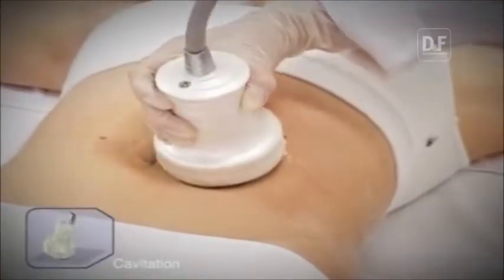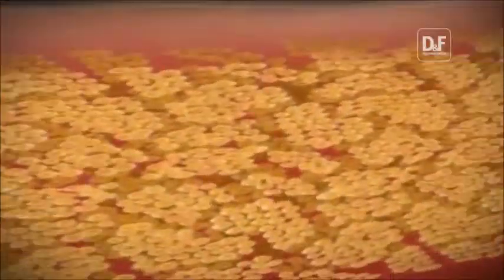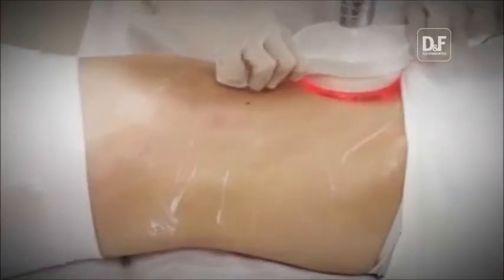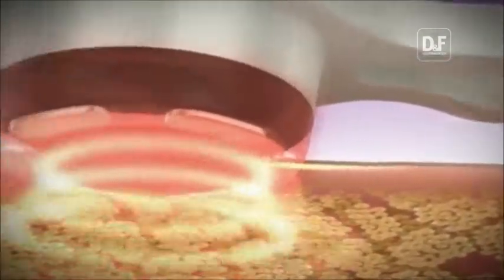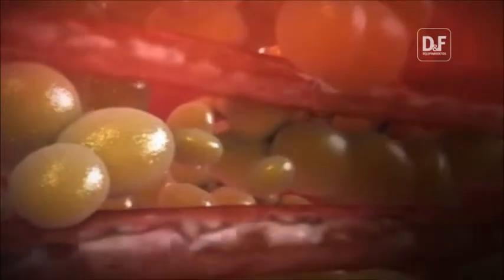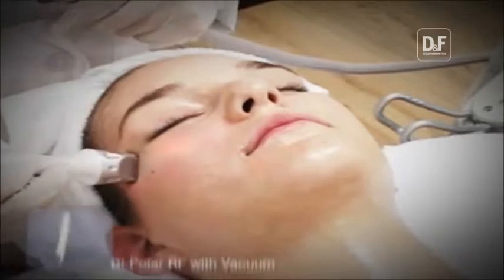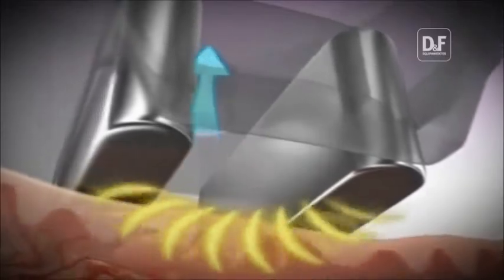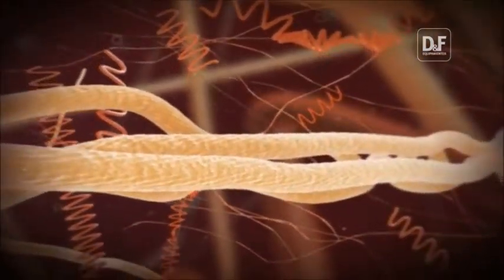3 Max / D&F Equipamientos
Sistema integrado para reducción y modelado.

3-Max es la solución para el modelado corporal, que elimina las células grasas con una tecnología integrada de avanzada.

Este sistema provee 4 funciones principales:
- Coolshaping: es un sistema avanzado de eliminación de células adiposas mediante Cryo, Vacum y tecnología LED integrada.

- Cavitación: se basa en el incremento en el coeficiente de atenuación equivalente del tejido tisular con la presencia de burbujas creadas por cavitación, llegando a células grasas a gran profundidad.

- Ultrasonido: utiliza ondas de ultrasonido de alta frecuencia (1MHz) a través de la piel para calentar el área y remover el tejido adiposo. Promueve además el metabolismo y el drenaje de toxinas.

- RF: proyecta energia térmica de radio frecuencia en la capa de grasa, mediante ondas electromagnéticas produce un efecto fisiológico. La energía de RF ayuda a remover la grasa local y favorece el drenaje linfático.

Aplicaciones:
• Reducción de adiposidad
• Celulitis
• Afirma la piel

Especificaciones:
Temperatura de enfriamiento: Modo 1: 5ºC ~ -10ºC / Modo 2: 5ºC ~ -10ºC
Cavitación Ultrasónica: 36 KHz
Ultrasonido: 1 MHz
RF Multipolar: 1 MHz
Medidas (ancho x prof- x alto) 450 x 505 x 1330 mm
Panel: 15 pulgadas LCD Color, Touch Screen
Peso: 51 Kg